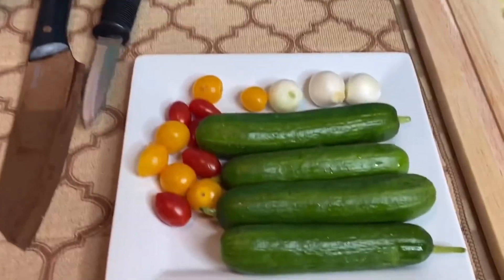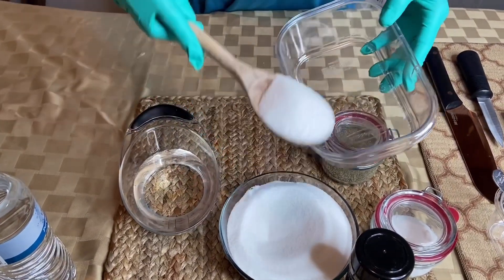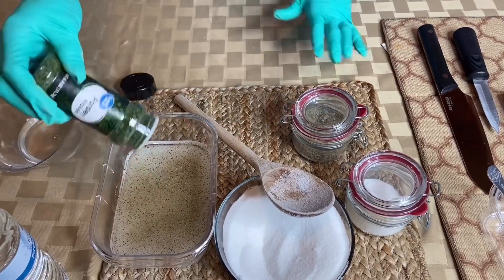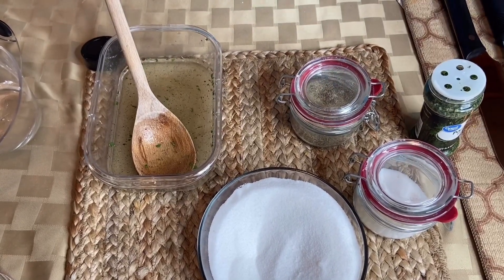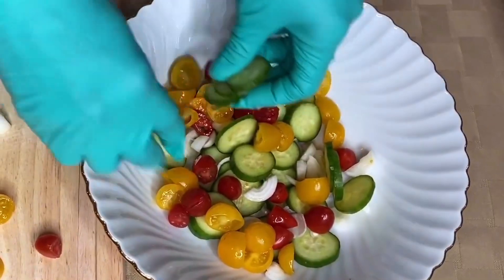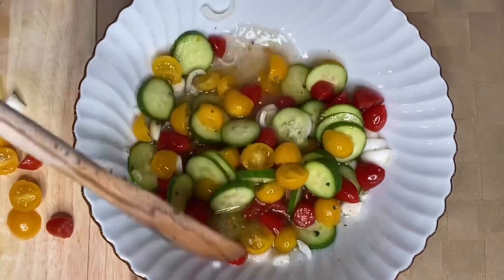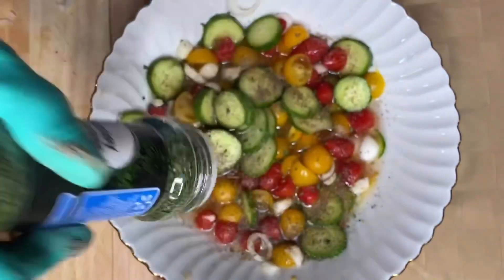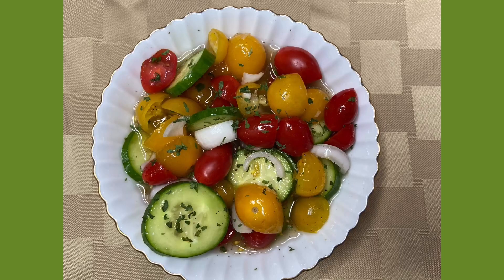Cucumber Onion & Tomato Salad Recipe | Mattie’s Kitchen | Perfect Spring/Summer Salad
MattiesKitchen, in this video Mattie is making a Cucumber Onion and Tomato Salad. So, sit back and relax as you enjoy this cooking show from start to finish! Mattie's Kitchen 👍🏿💕

🍳 MATTIES GOAL 🍳